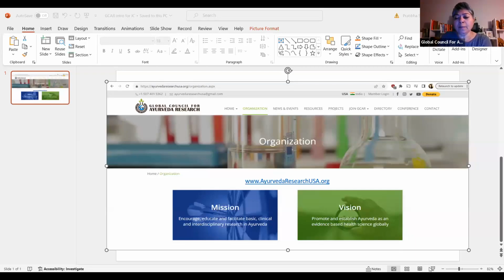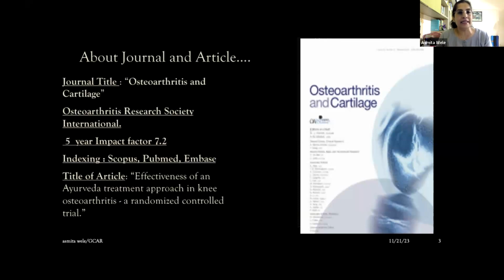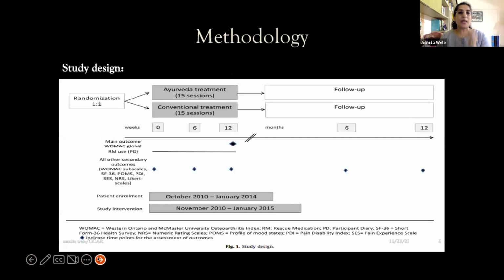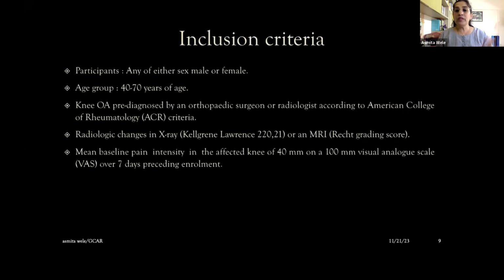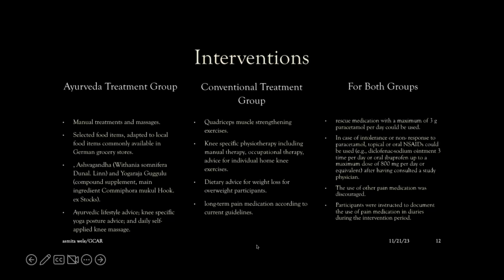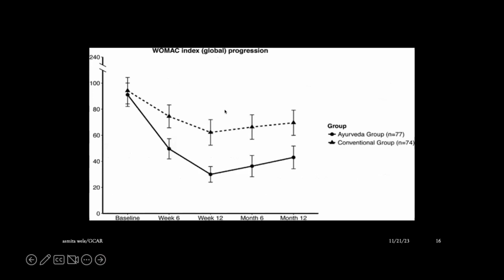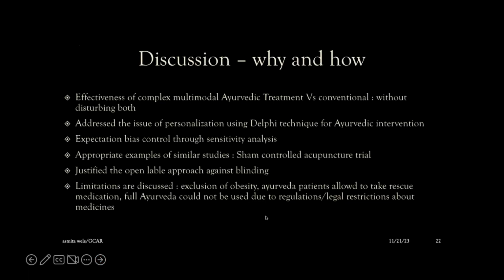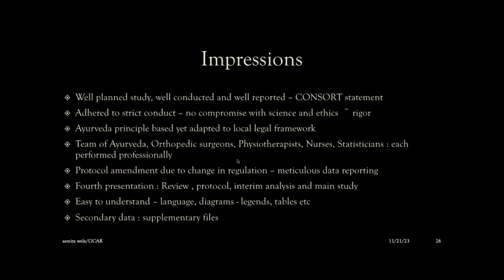Global Council for Ayurveda Research/AAAF Journal Club Meeting - Dr. Asmita Wele, MD (Ayu)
GCAR is a pioneering initiative to promote and establish Ayurveda as an evidence-based health science globally. One of our core goals is to create a platform for the exchange, interaction and integration of information, competencies, expertise and resources between apex academic institutions, researchers practitioners and students in the US as well as in other countries to facilitate Ayurvedic research of the highest global standards. Our long-term goal is to become the nodal agency for Indo-US collaborations and initiatives for Research in Ayurveda, with the ultimate aim of establishing Ayurveda globally as a credible healing science. Headquartered in the USA, CAR is expanding its vision to other countries. The CAR team invites volunteers and collaborators alike - locally as well as globally, to join us in this mammoth much-needed undertaking.